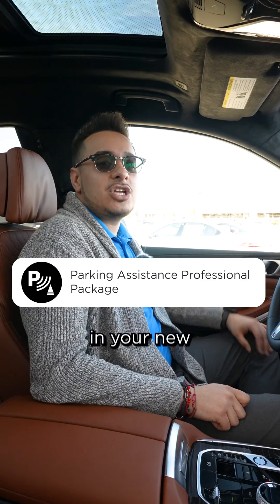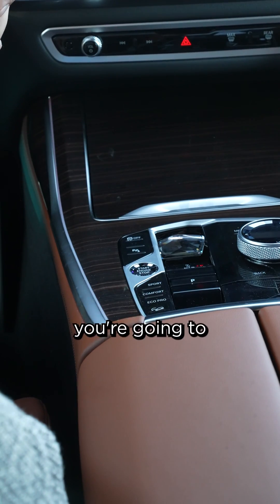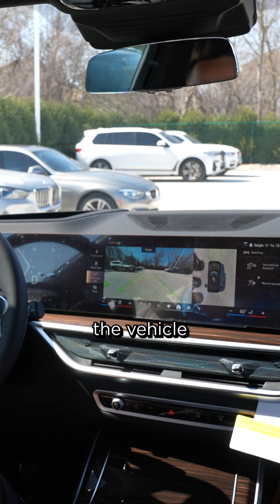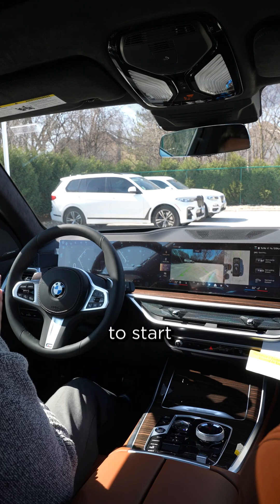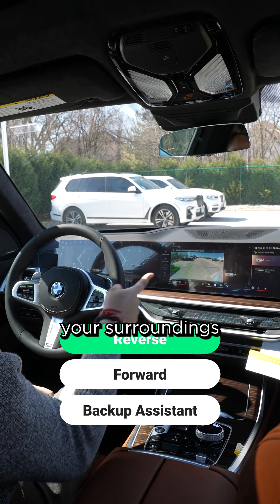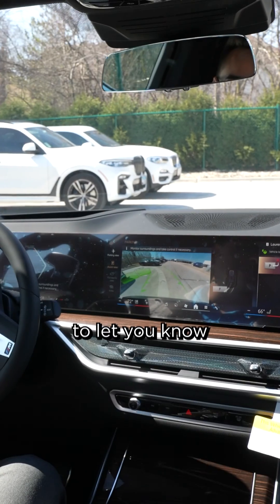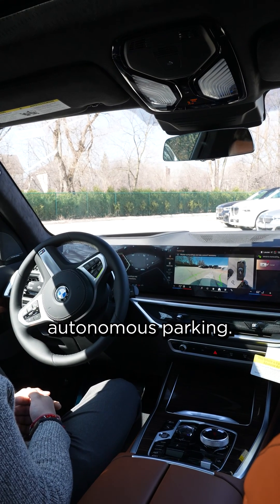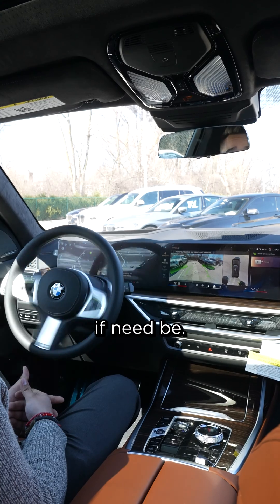Explore the BMW Parking Assistance System: your solution to seamless parking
Explore the BMW Parking Assistance System: your solution to seamless parking. With cutting-edge technology, parking has never been easier or more precise. Dive into the future of driving with BMW.